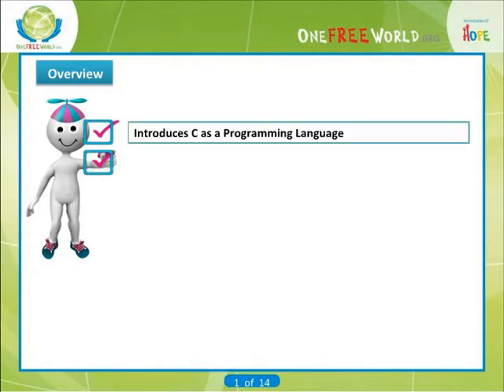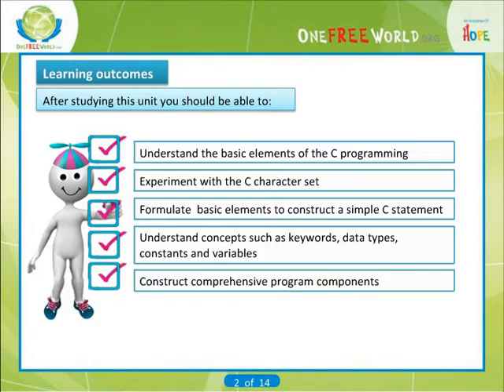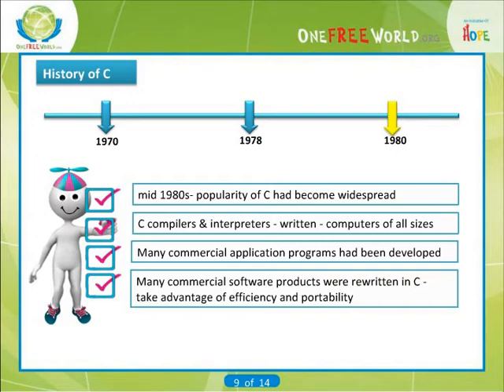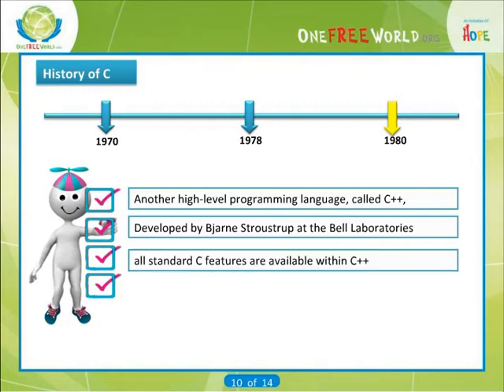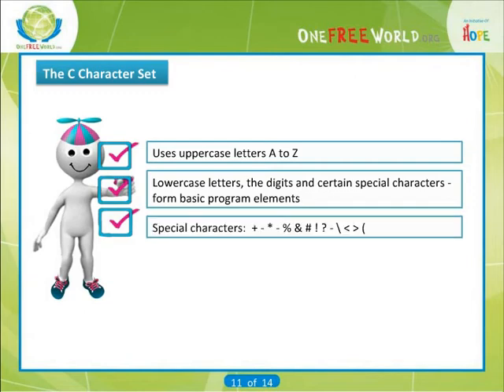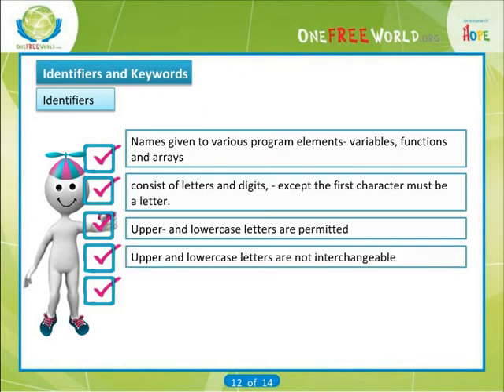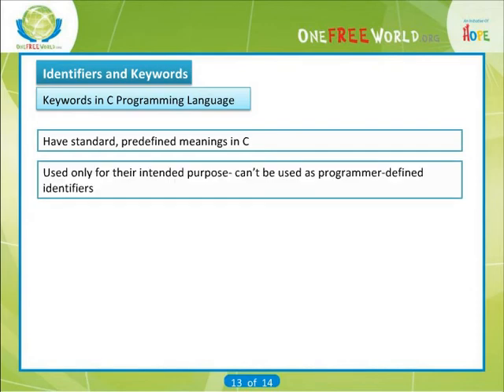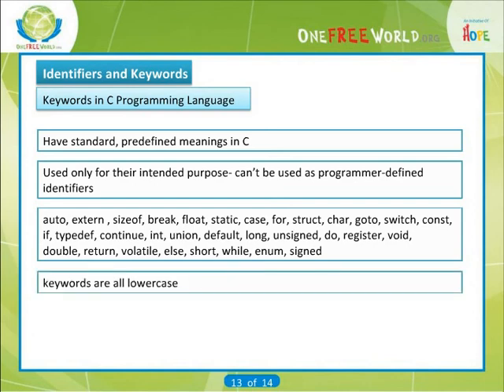Overview of C